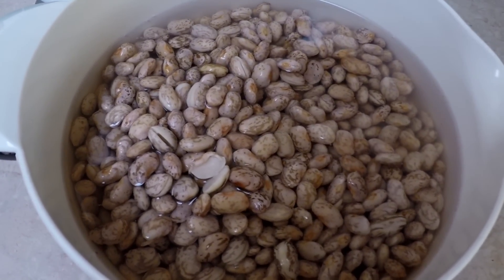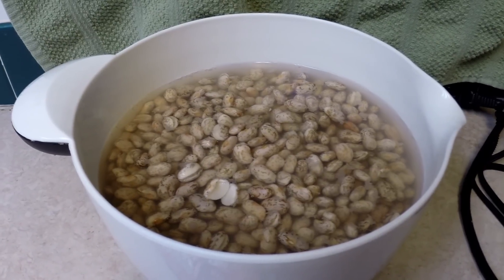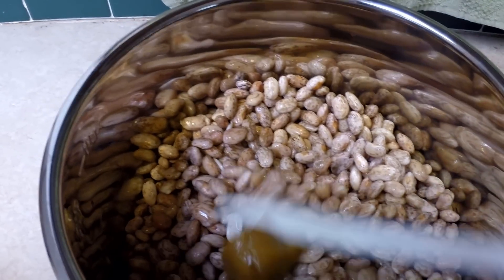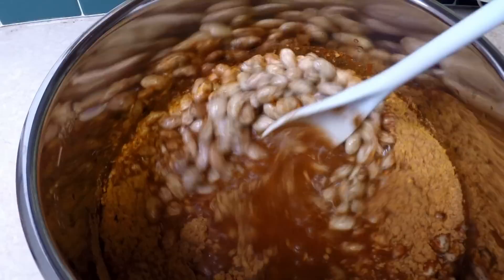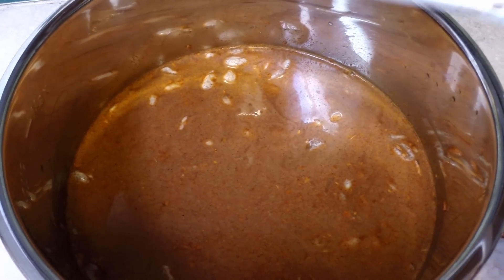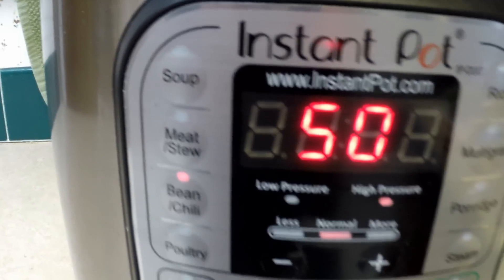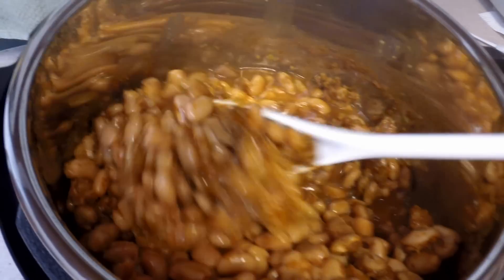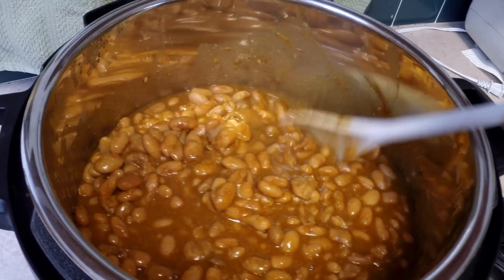Easy Instant Pot Pinto Beans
I used to constantly buy cans of refried beans.   We love refried beans.  Now I make my own from dried pinto beans, in the Instant Pot.